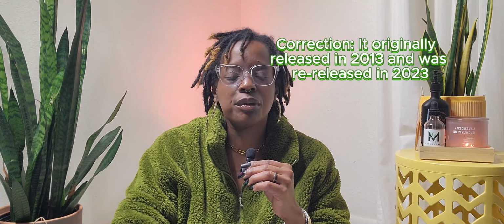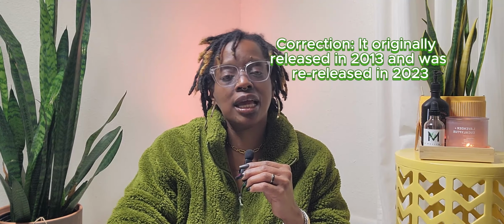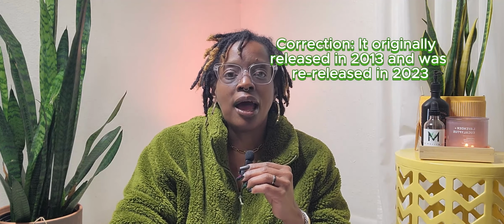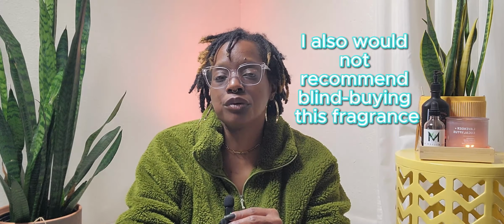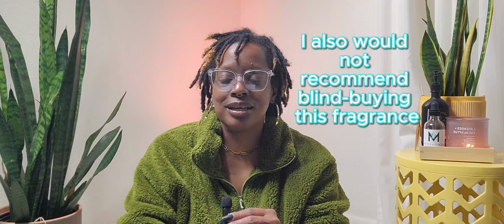Jo Malone Ginger Biscuit: Selling Fast But Is It Worth It?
Hello All,

Today I review Jo Malone's hit fragrance Ginger Biscuit, and share my opinion on if it's worth the hype. But dont take my word for it...

T.R.o.Y.